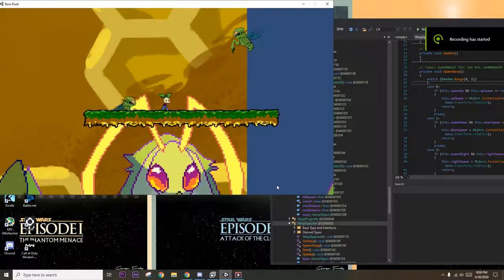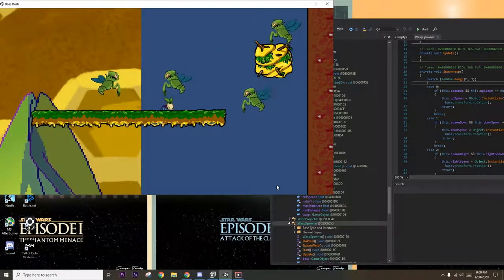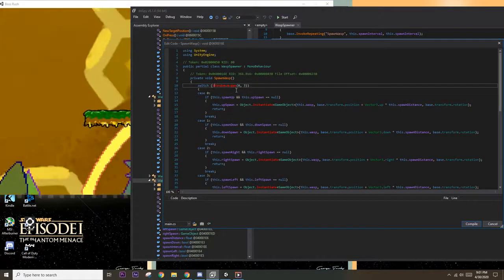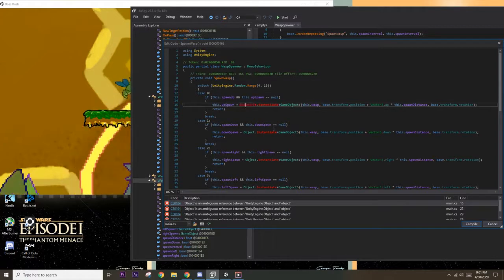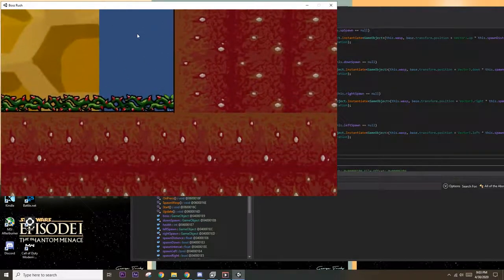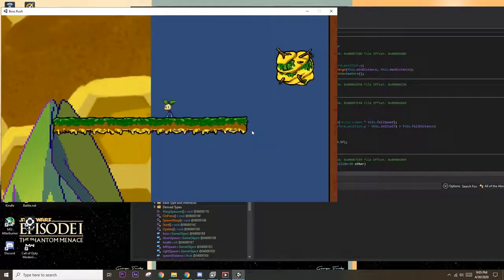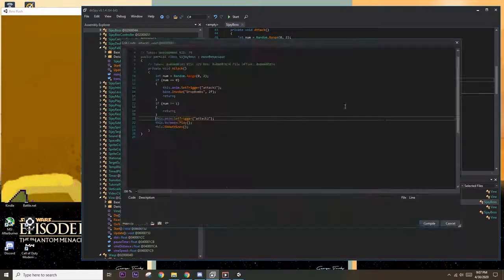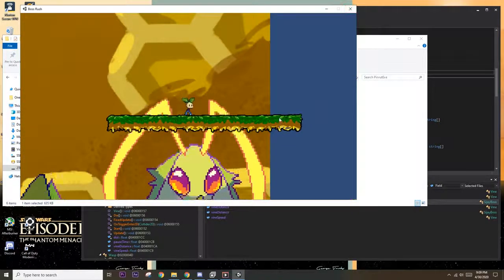Introduction to Mono Injection using dnSpy 2/3 | UCLA ACM Cyber x Studio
Welcome to Cyber's Video Game Hacking Workshop! This video introduces dnSpy.

See our written walkthrough for more information on the challenges.